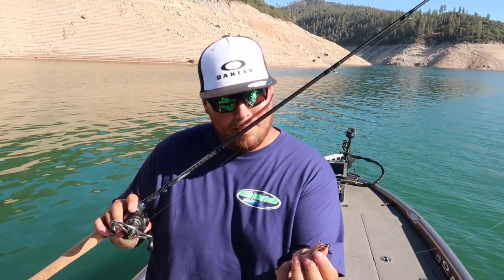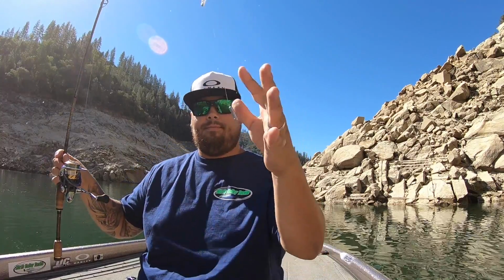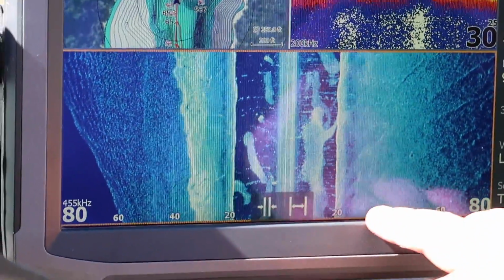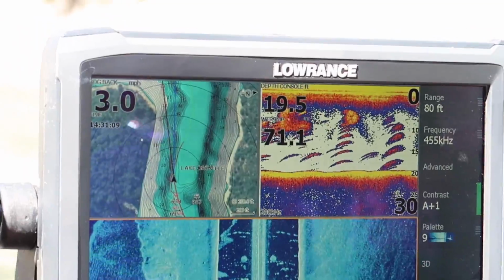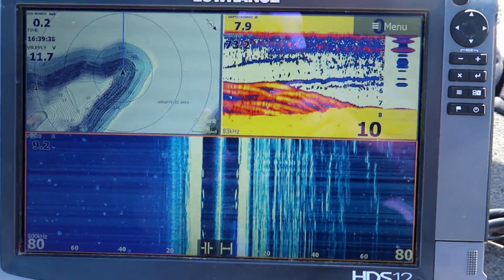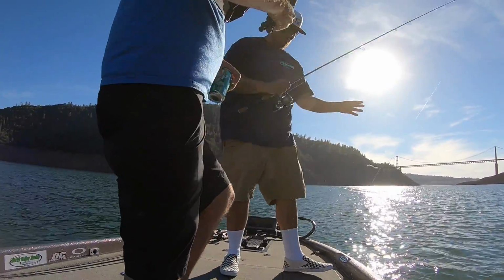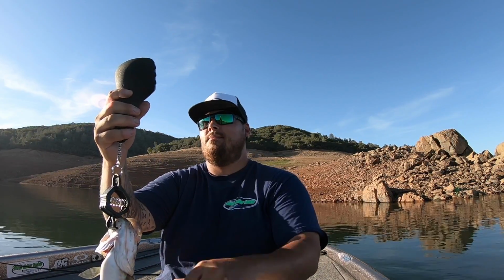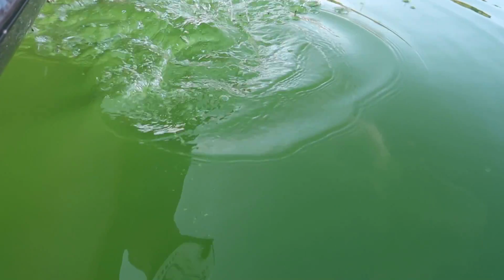How I use side scan, and sonar to video game fish with a drop shot on Lake Oroville during the Fall.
Follow along as we go over how I use my graphs to locate structure, video game fish, and catch some fish on topwater.